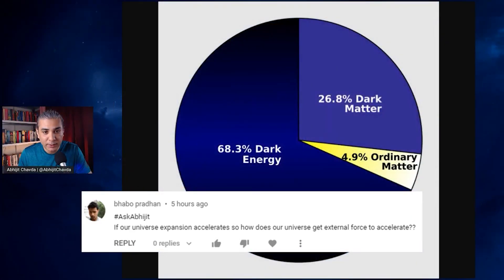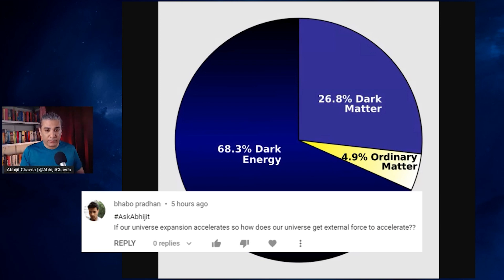Does An External Force Make The Universe Expand?